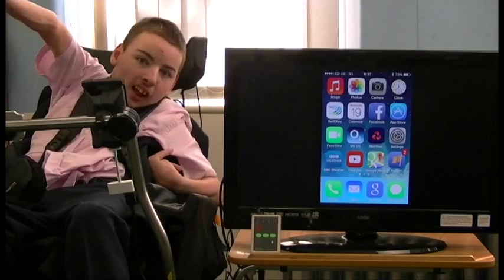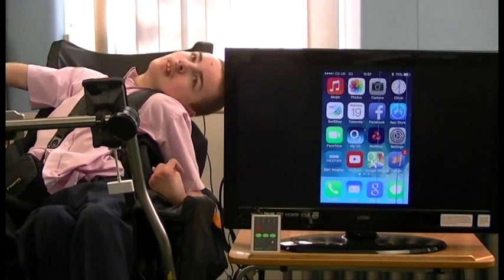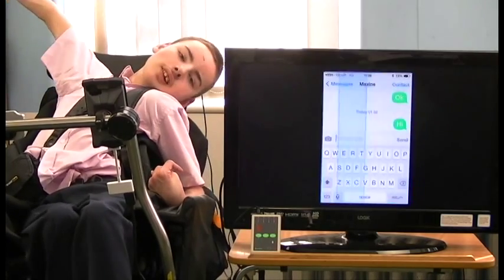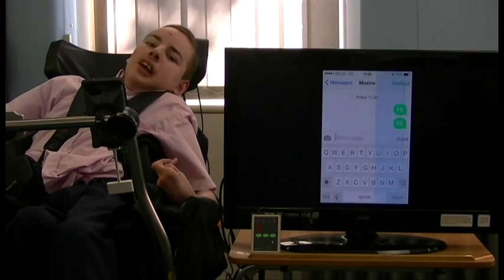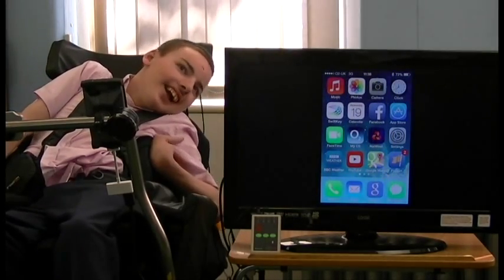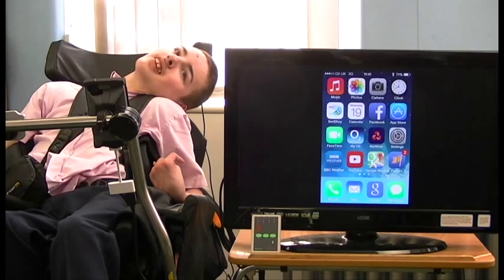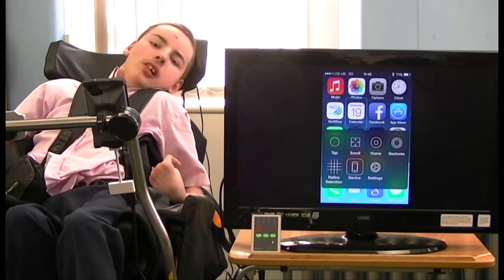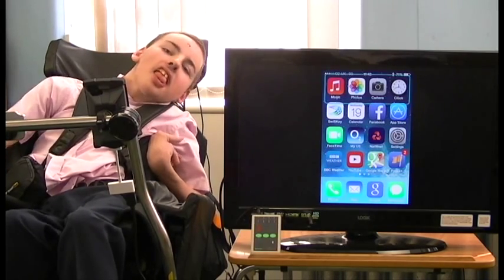iOS7 Switch Control Point Mode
Introduction to using iOS7 Switch Control in Point Mode. Includes details on how to enable Point Mode, how to use it and how to turn back to Item Mode (i.e. step scanning). Made in association with Colin McDonnell and the William Merritt Disability Living Centre.